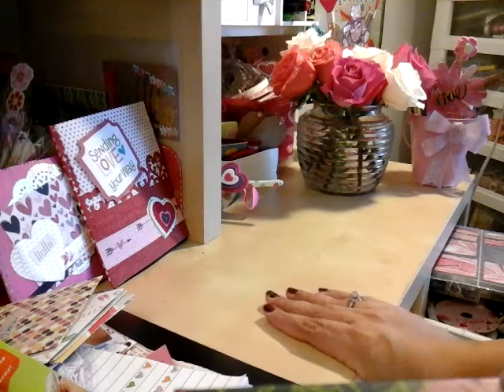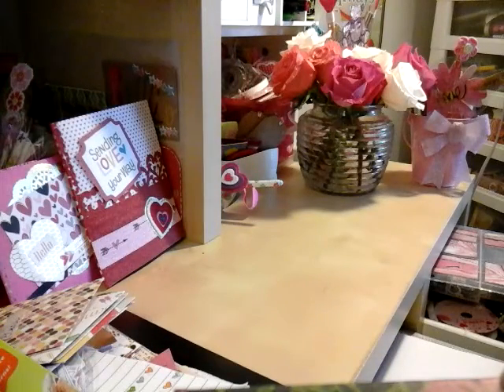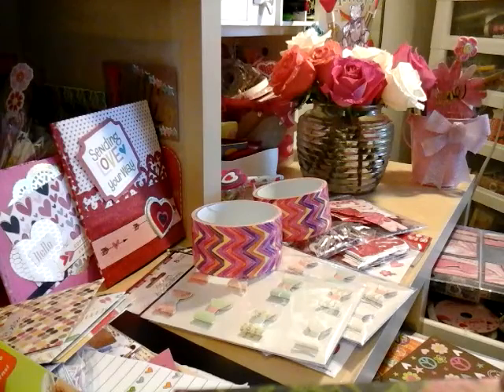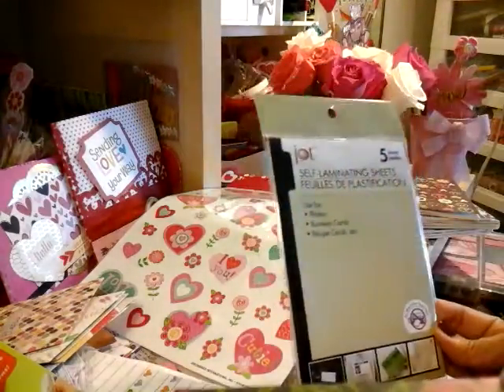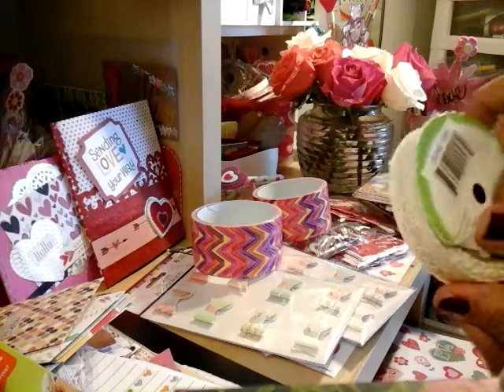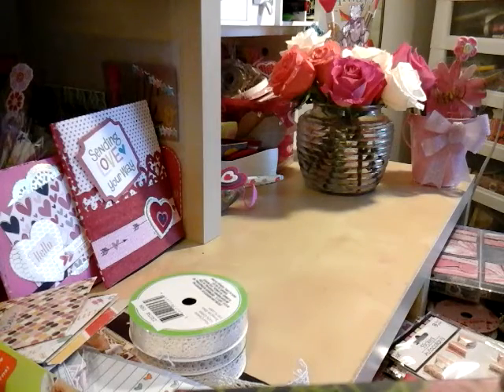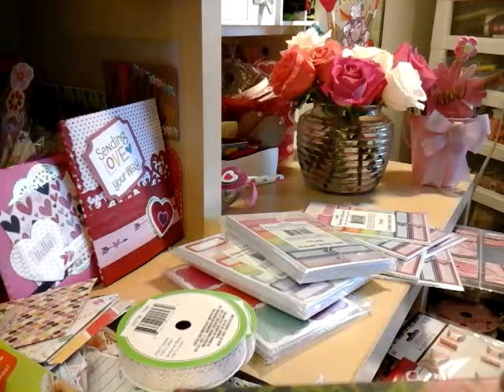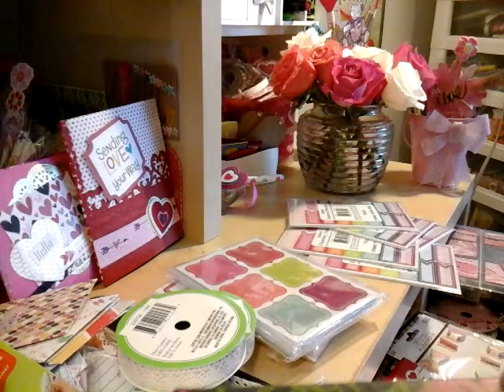Dollartree/michaels scored😂😂😂😂😂😂😂😂😂😂😂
Thank you for stopping by and commenting huggz ..ELEVAL21@